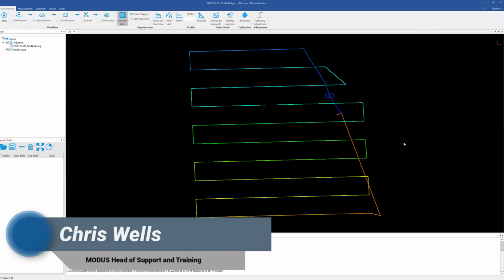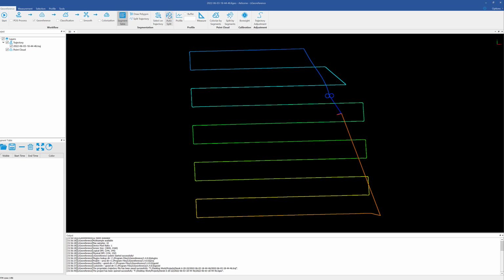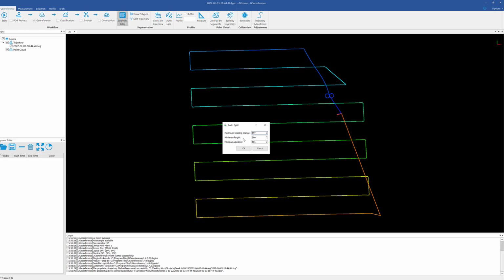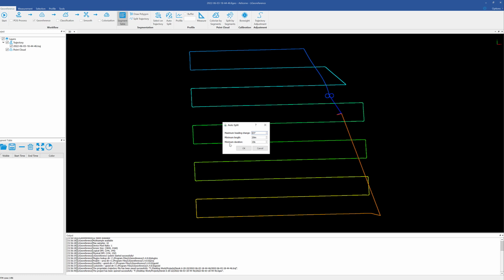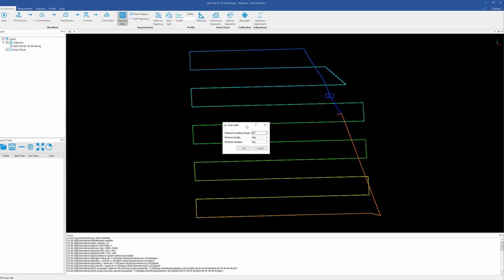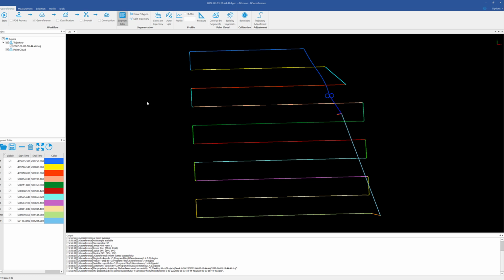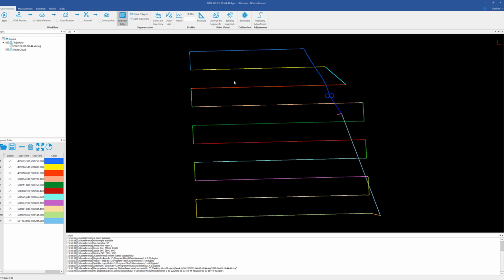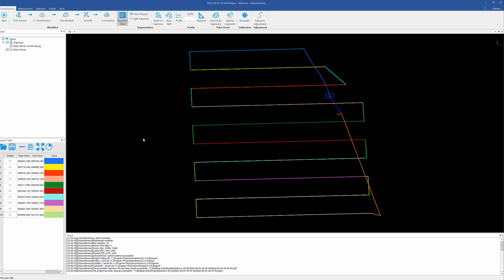How to Use the Auto Split Tool in LiGeoreference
Learn how to make LiGeoreference automatically select segments from the trajectory to process.

For more tips, tricks, and guides on other topics having to do with LiGeoreference visit our knowledge base

To see all the products and services we provide visit our